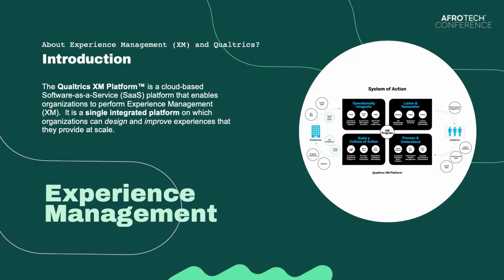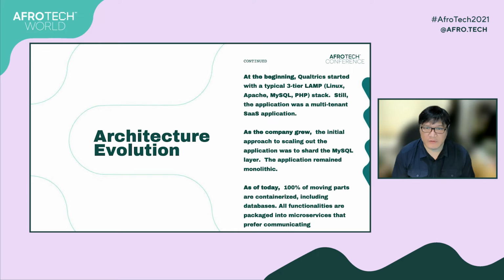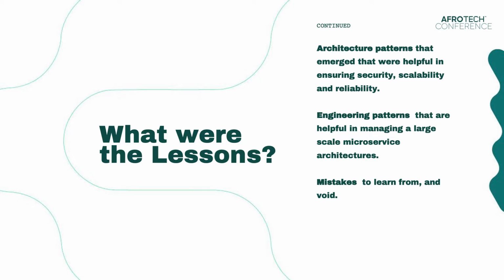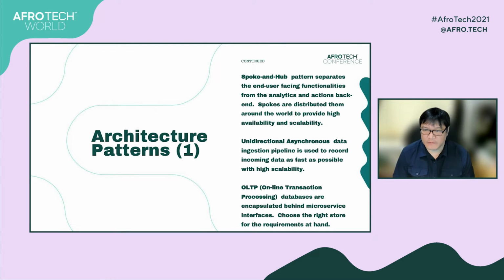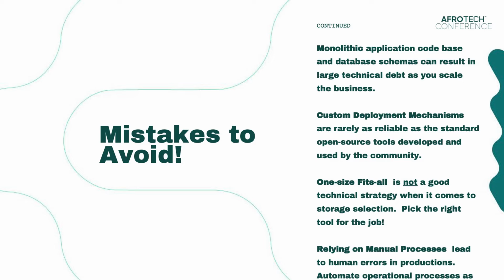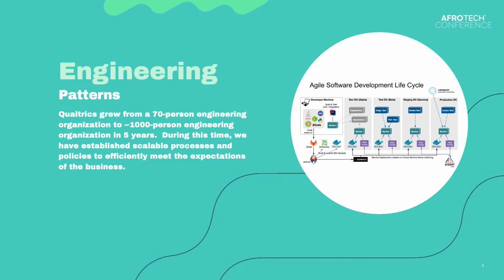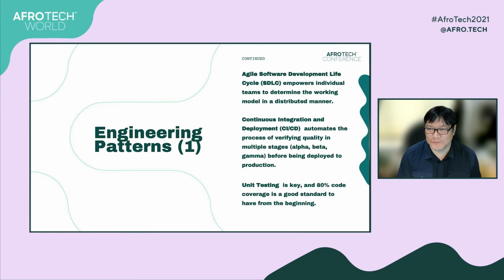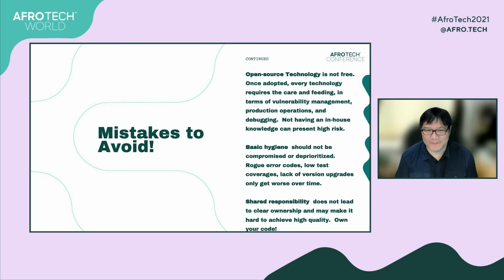Lessons in Microservice Architecture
Technical architecture of Qualtrics evolved from a monolithic 3-tier web architecture with strong dependency on RDBMS to a scalable microservice architecture over time. During this time, there have been many learnings about design patterns, technology stacks, and engineering policies. In this presentation, Steve will present a set of common mistakes to learn from as well as things that have gone well that he recommends to other software architects who are tackling the difficult problem of taking a monolithic legacy architecture and evolving it towards a successful microservice architecture.